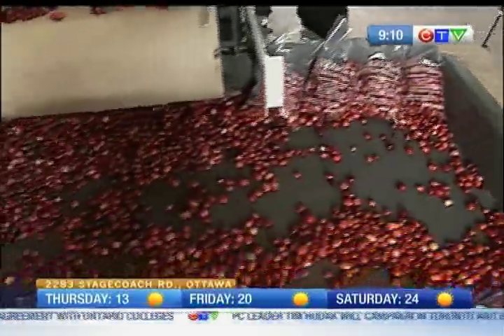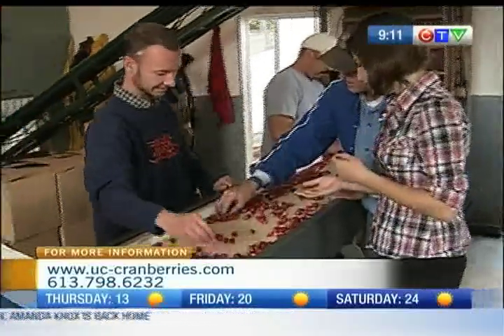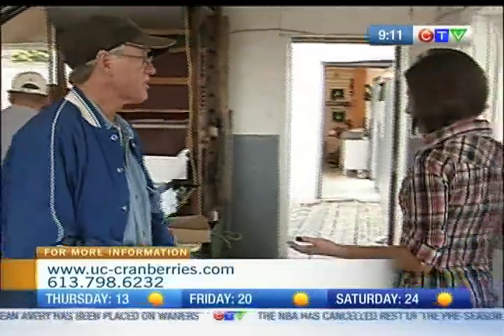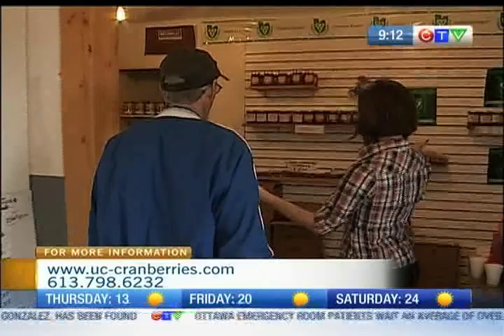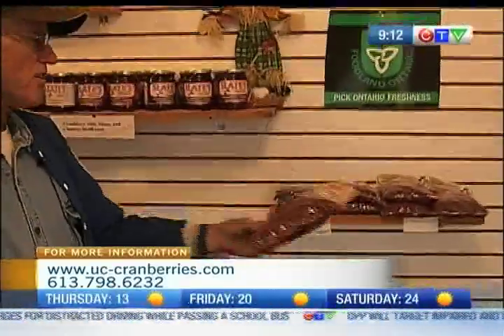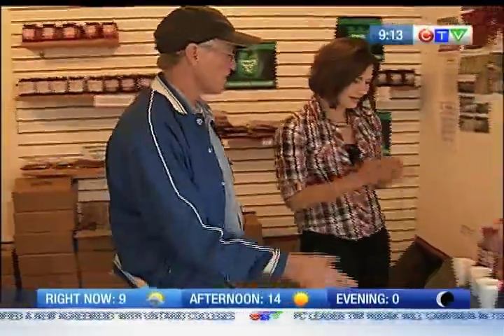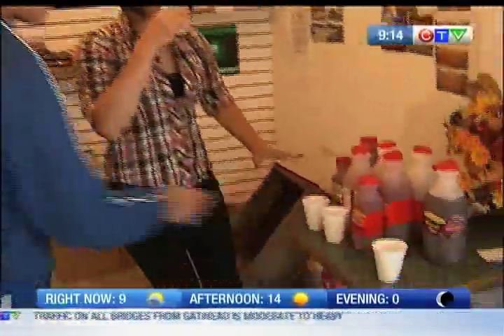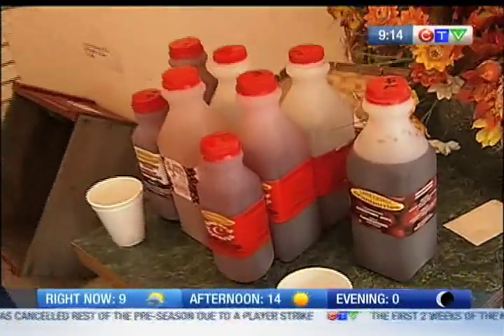Upper Canada Cranberries 3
CTV Morning Live's Sarah Freemark checks out the products for sale at Upper Canada Cranberries.